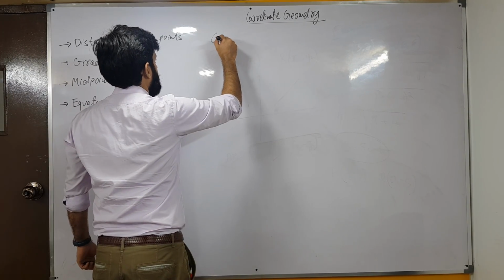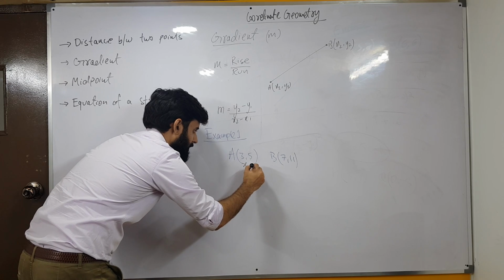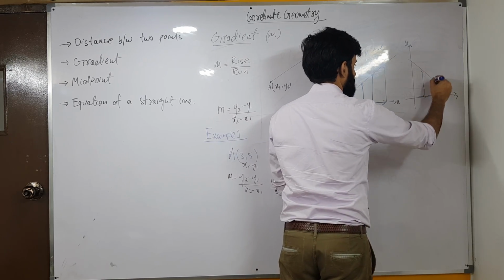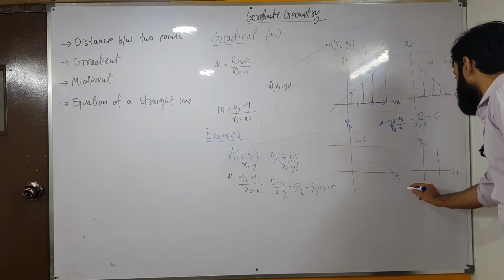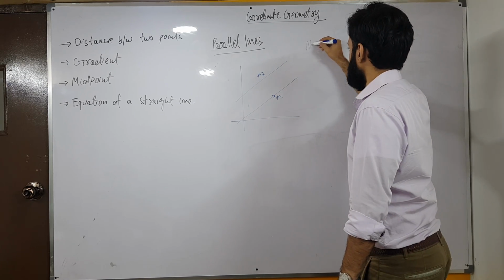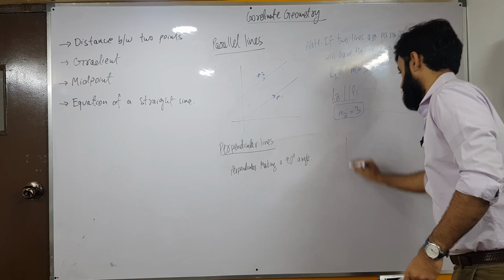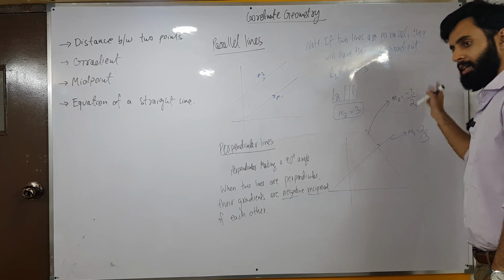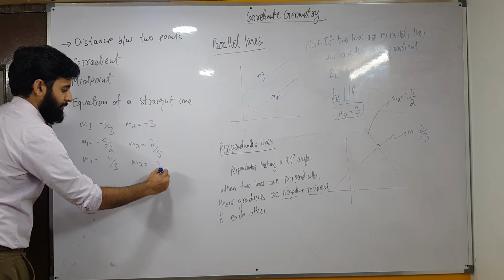O level Math - Coordinate Geometry (Part 2)